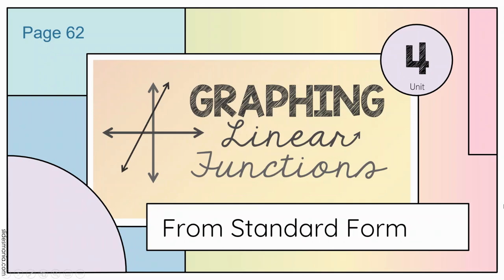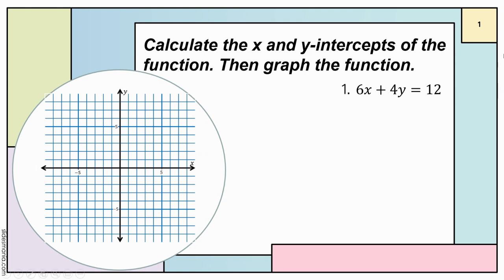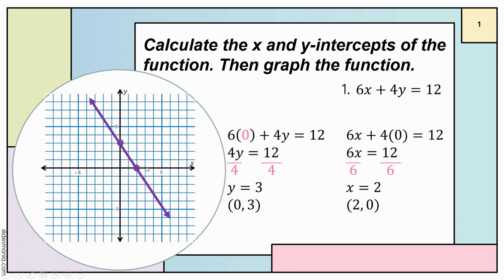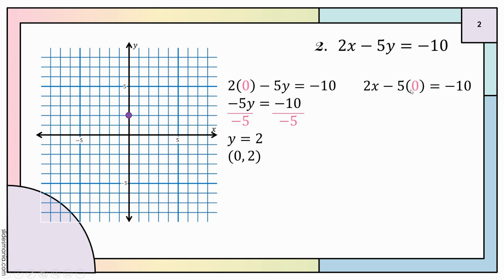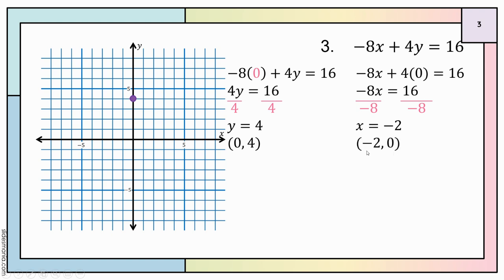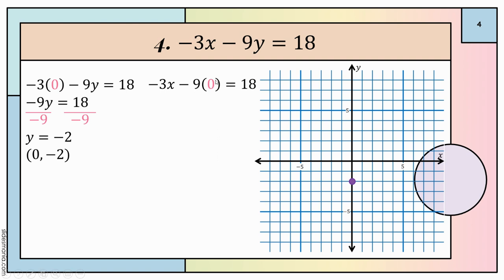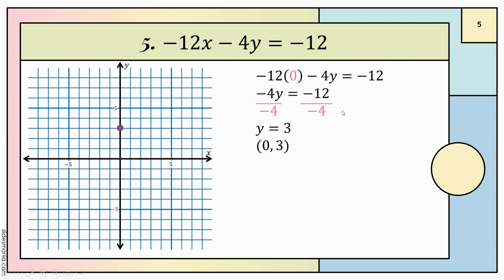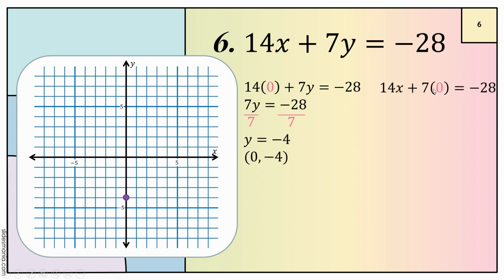Graphing From Standard Form